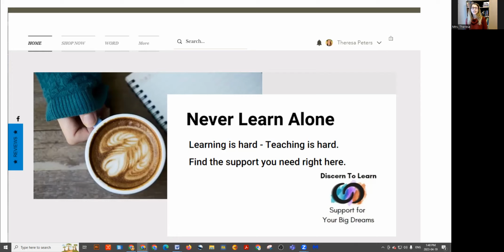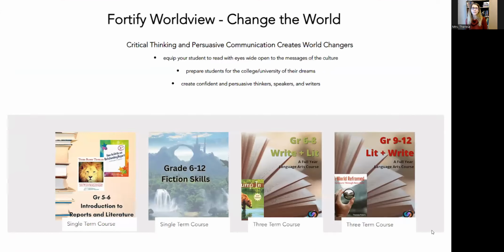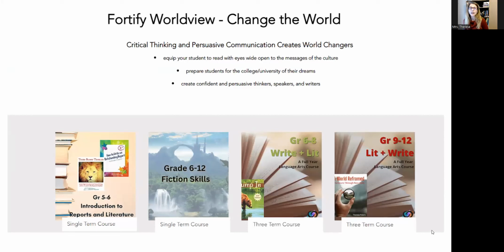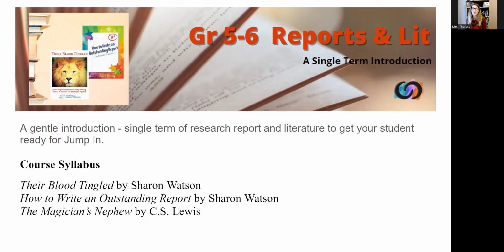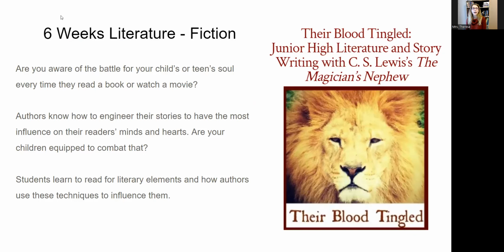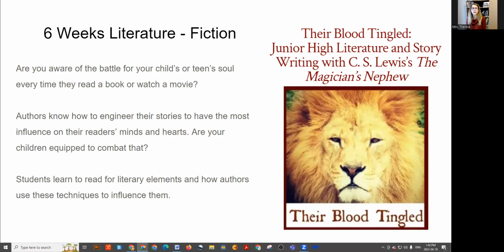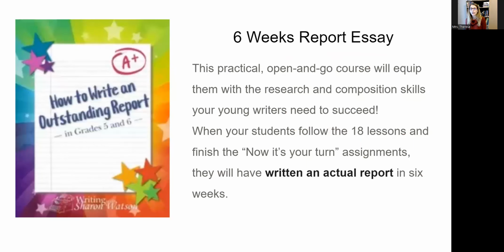Gr 5 - 6 Introduction to Report Writing and Literature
DiscernToLearn.com
Facebook.com/groups/LanguageArtsSuccess